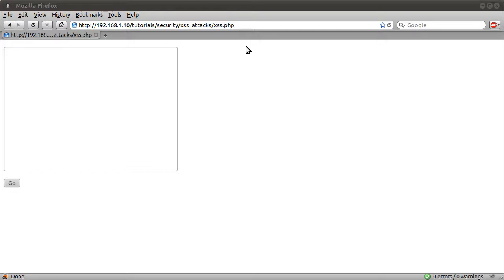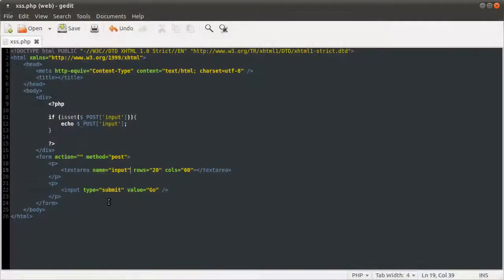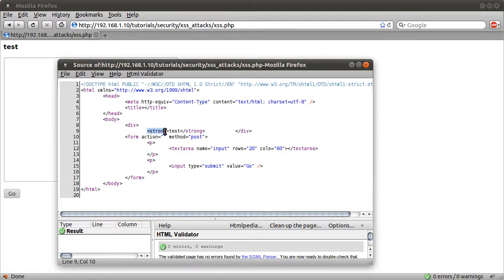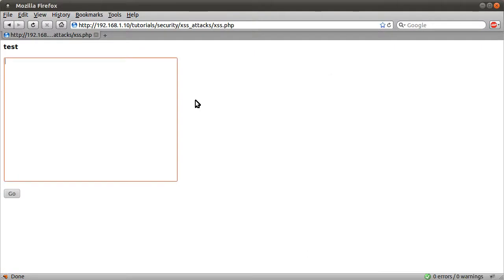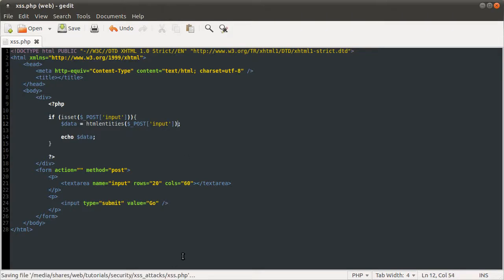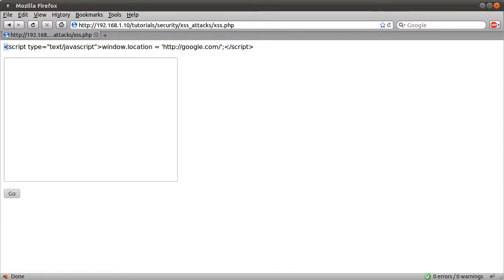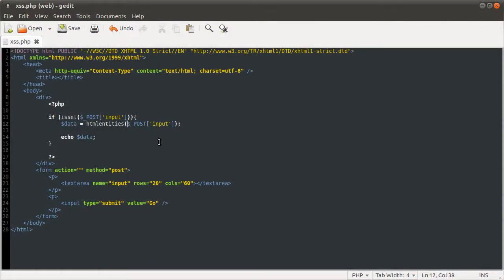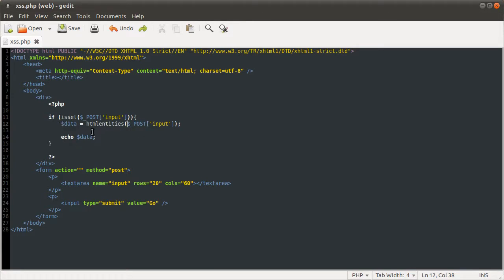PHP Security- XSS Attacks (Cross Site Scripting) .mp4